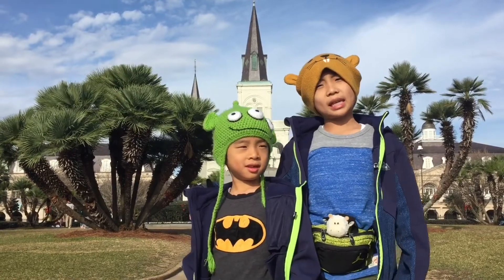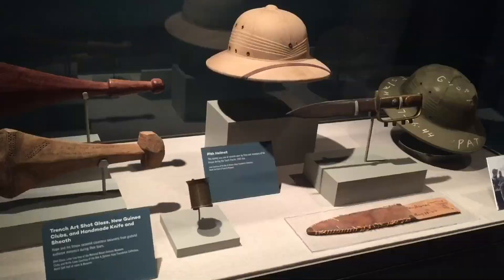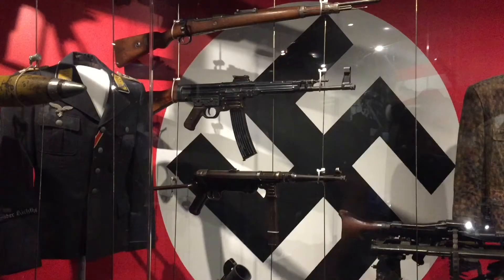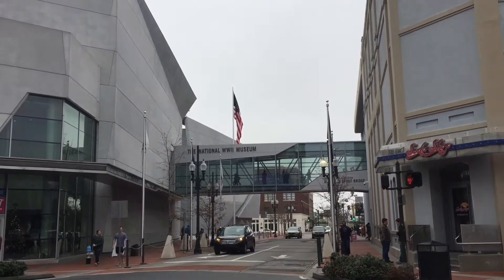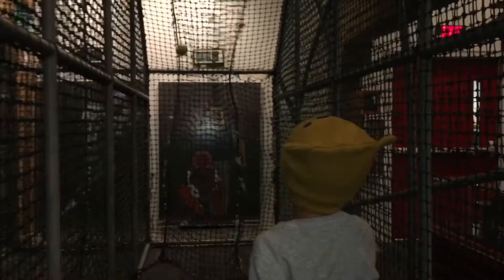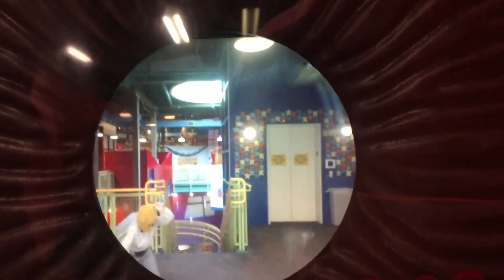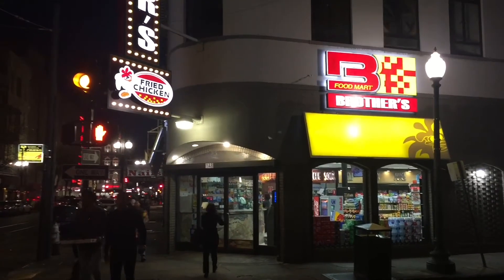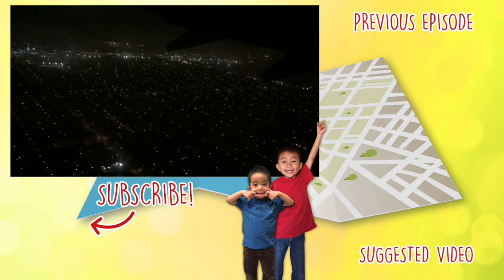Things to do in New Orleans (National WWII Museum & Louisiana Children's Museum)